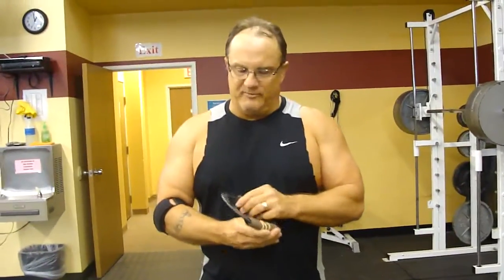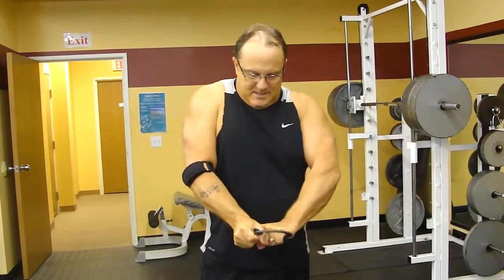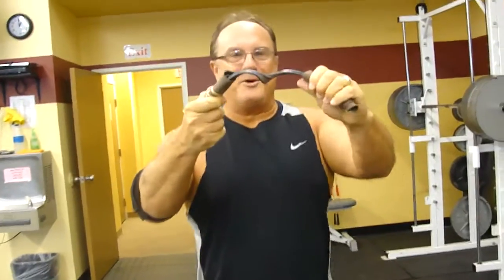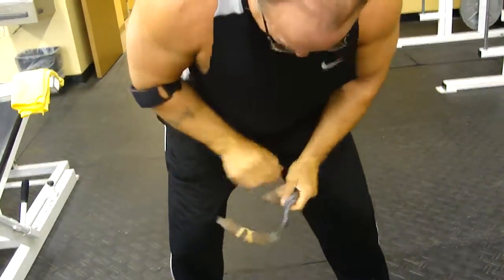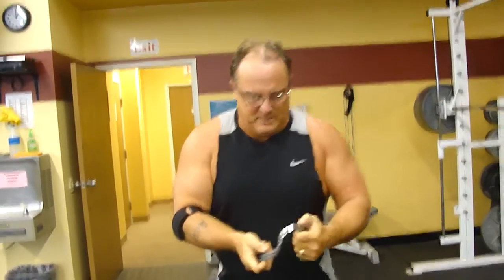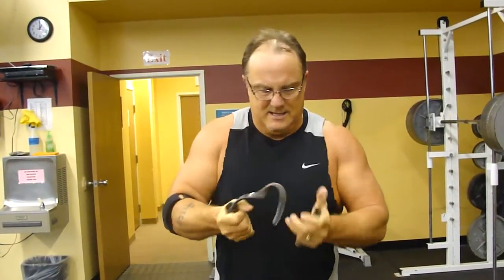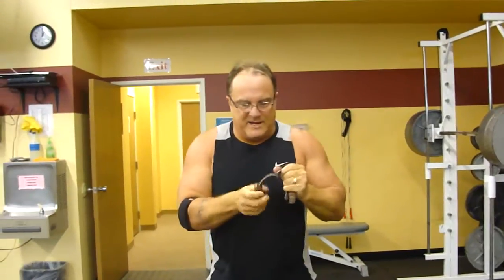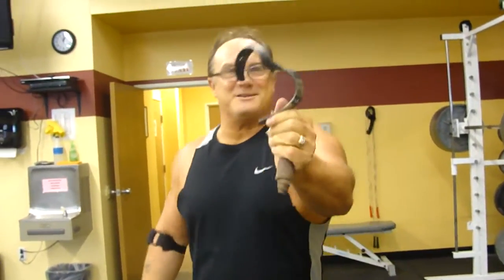Missionary Evangelist Peter Mehl Bends a Horseshoe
Peter Mehl Bends a Horseshoe past 90 degrees and then attempts to bend it into a shape of a heart. Peter is a Missionary Evangelist in Ukraine and Moldova where he oversees more than 150 crusades each year. In many of them he does feats of strength youth outreaches. He also has a team of Ukrainians he has raised up to do the same feats.